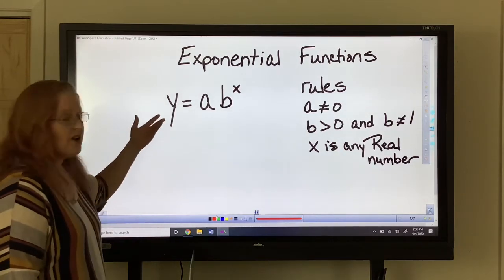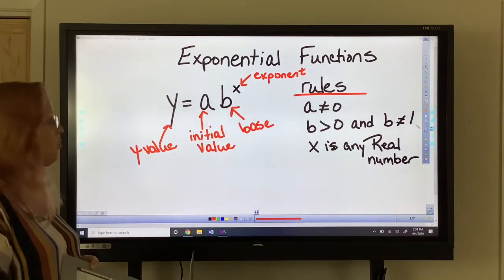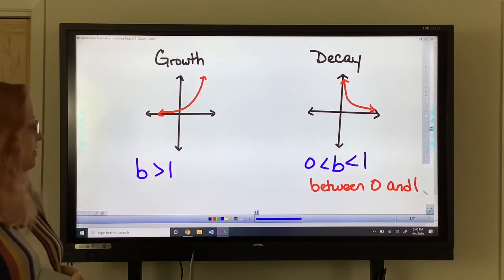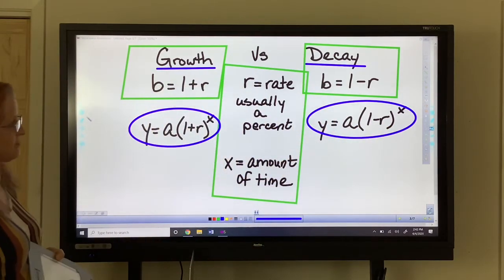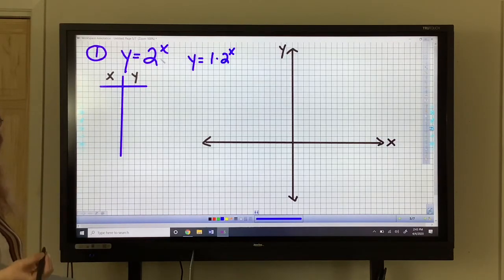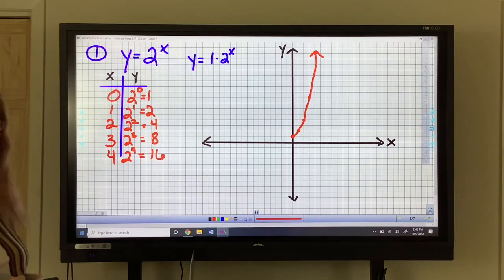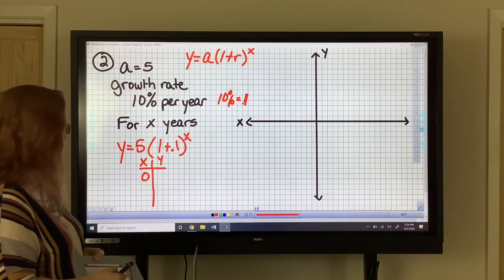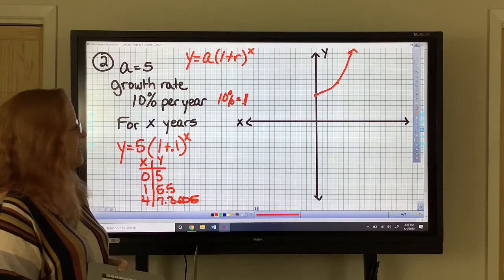Basic Notes on Exponential Functions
Describes Exponential basic notes including exponential growth and decay.